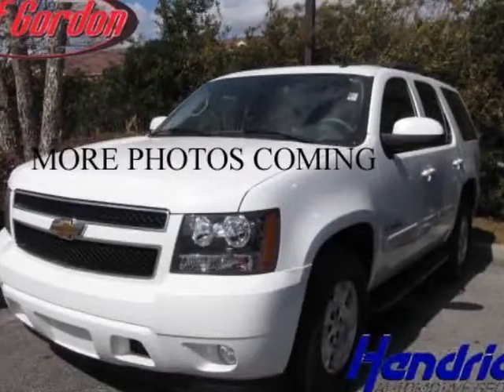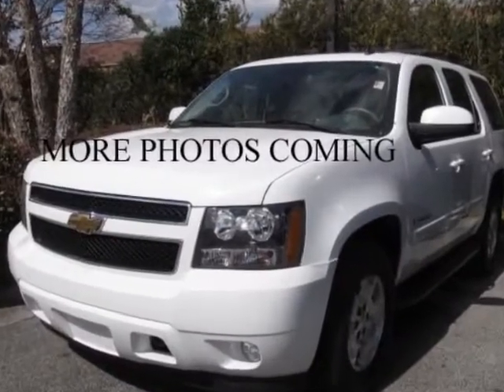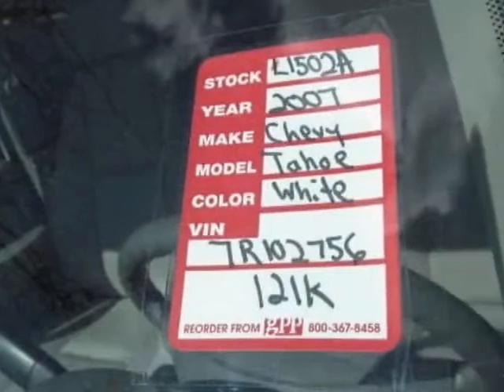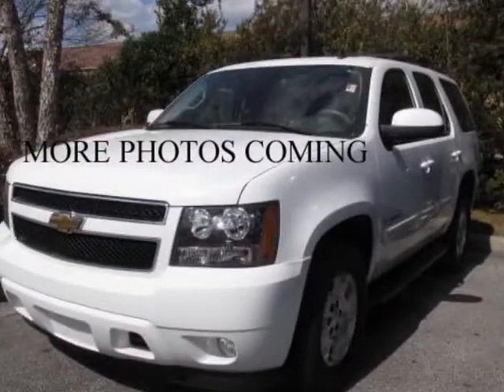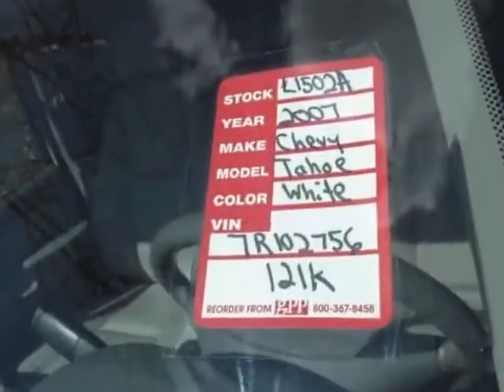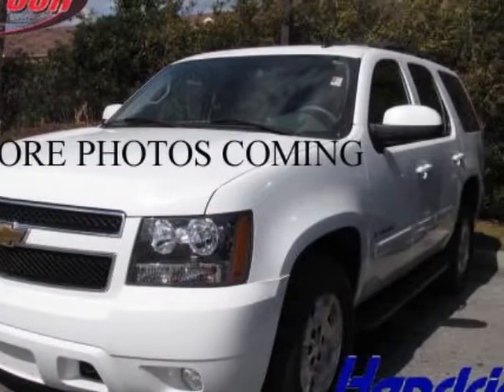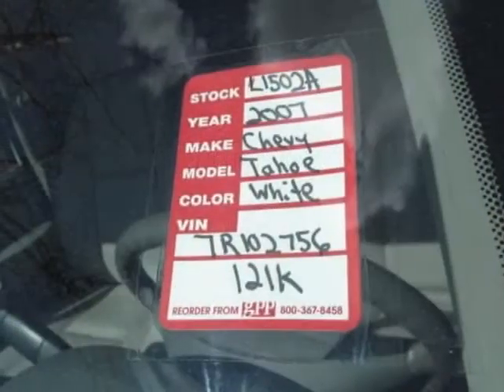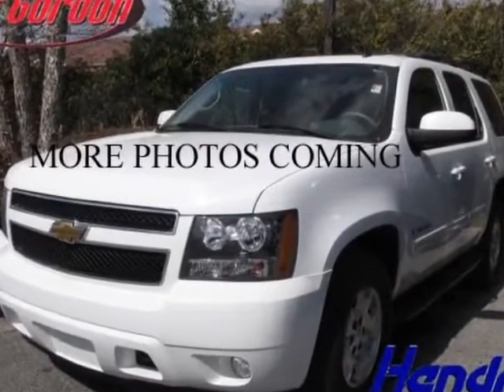2007 Chevrolet Tahoe 4WD 4dr 1500 LT SUV - Wilmington, NC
Jeff Gordon Chevrolet, Wilmington, NC - Chevrolet Tahoe LT